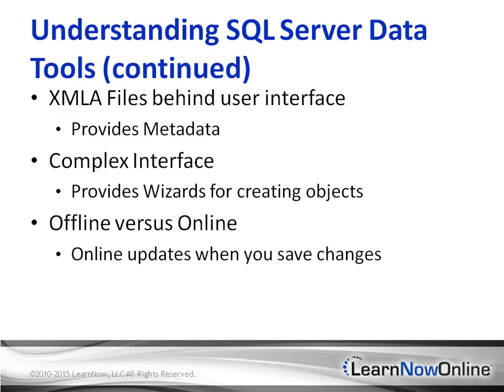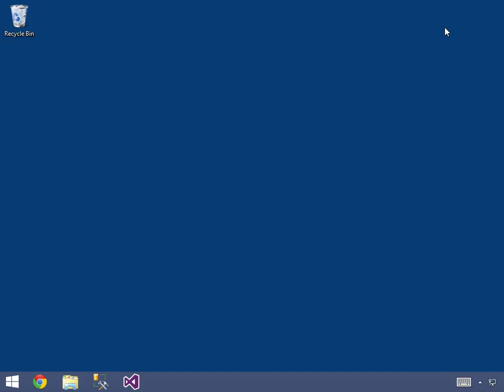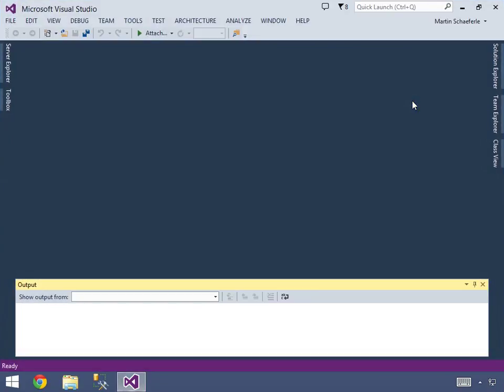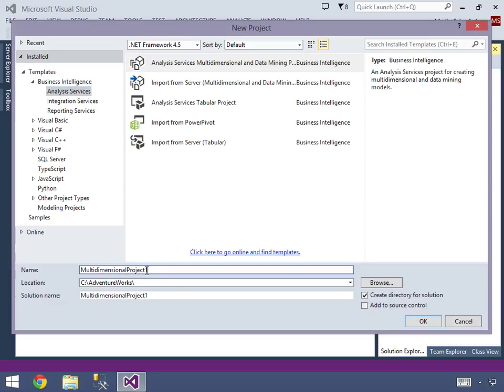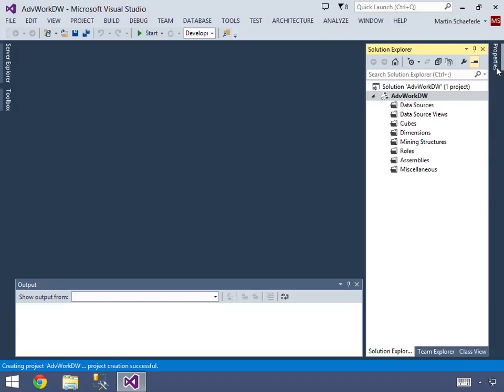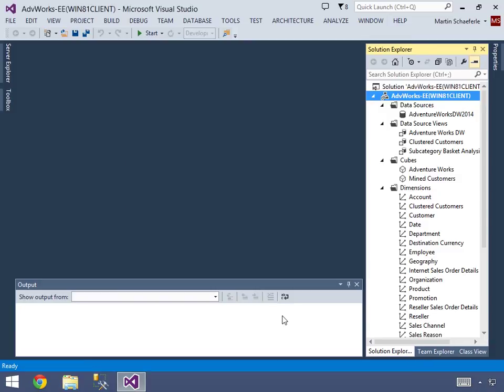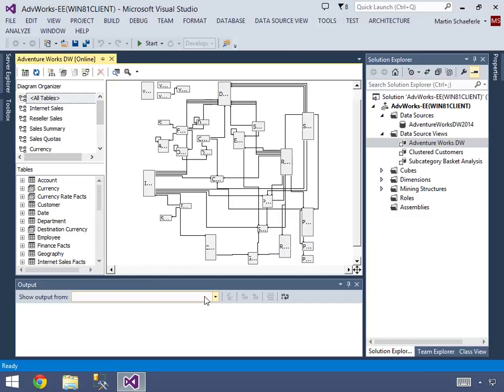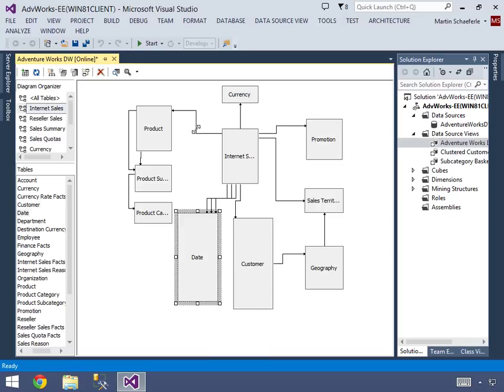SSAS 2012, Part 02 Using SQL Server Data Tools Player LearnNowOnline 2